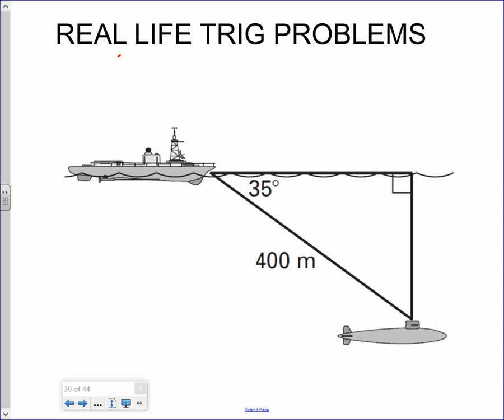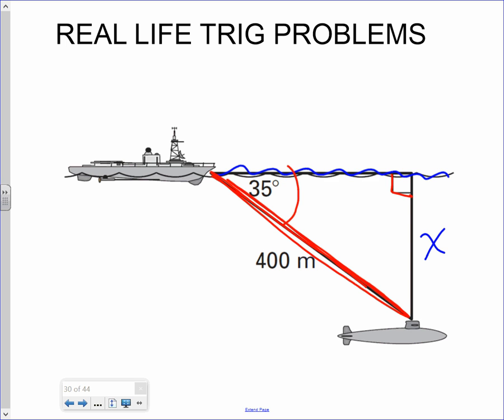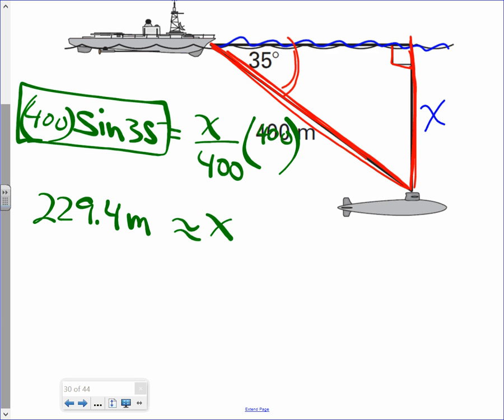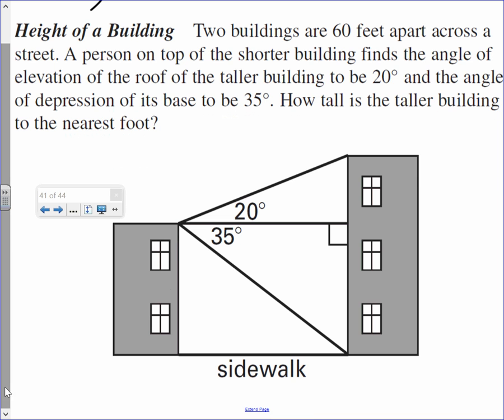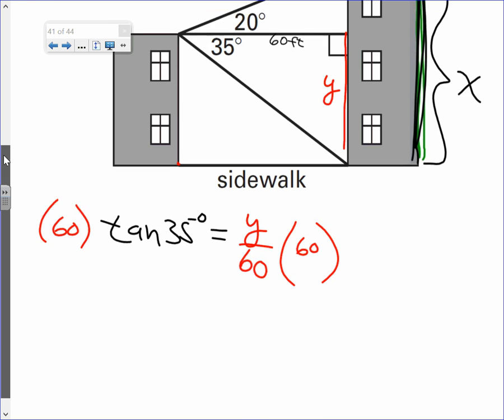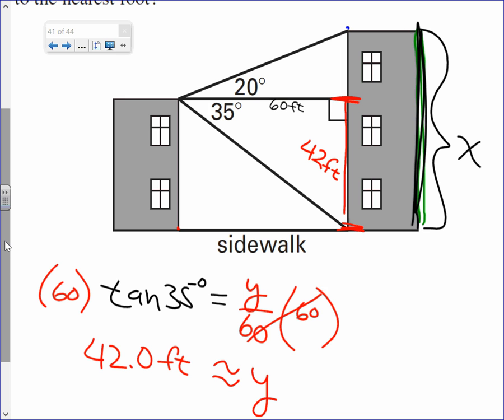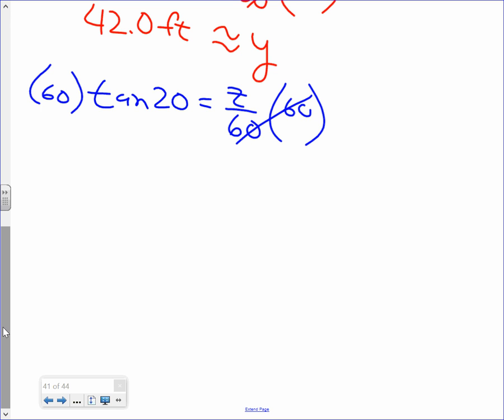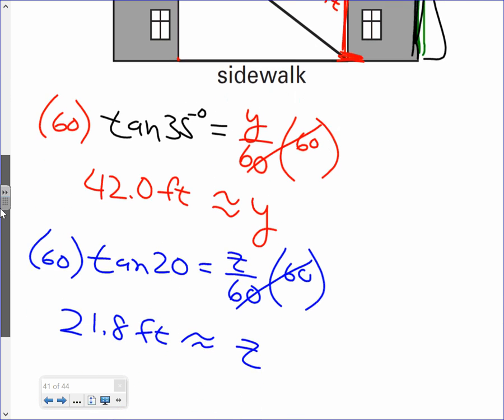PHILO MATH: trig real life problems